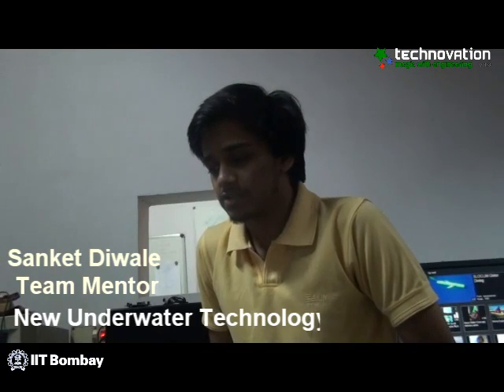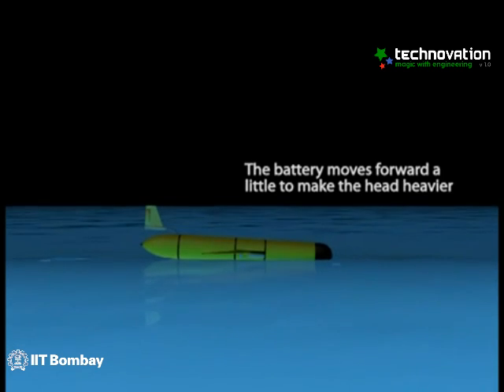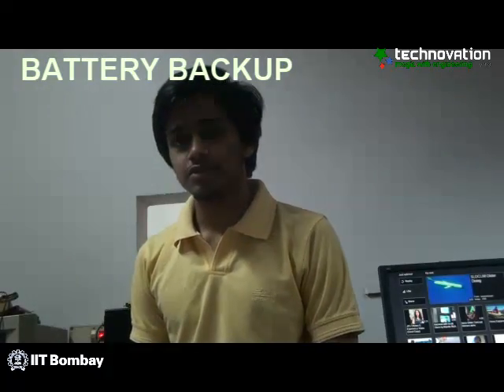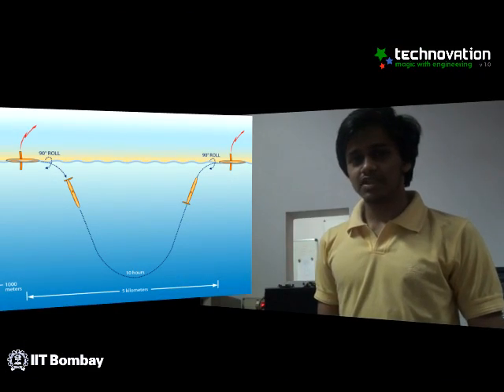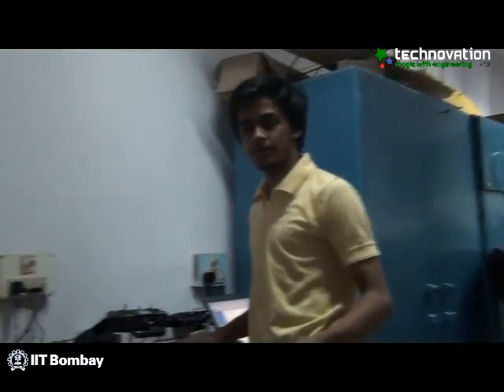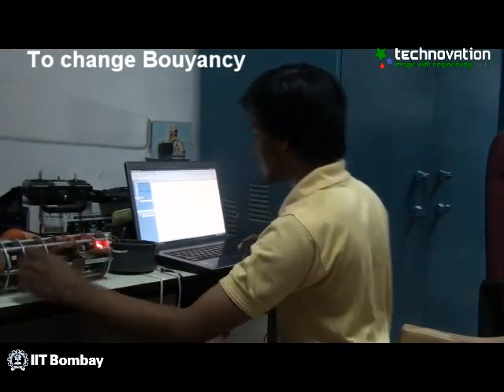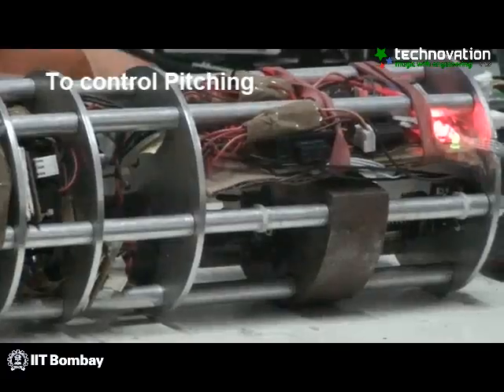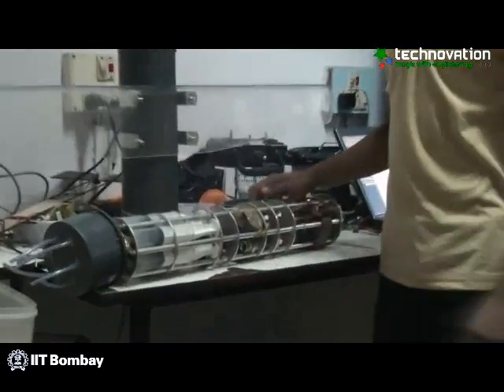Underwater Glider , Technovation IIT Bombay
This is an ongoing Project under Technovation ,IIT Bombay .Technovation is a unique Innovation Program at IIT Bombay, initiated by Stab and Enthuse. The program aims at providing you the platform to work on fascinating engineering projects, fully funded and mentored by us.

The Animations and simulations shown here are not property of Technovation .Thses animations are used just for better understanding of viewers.No copyright infringements intended.Primarily animations are from the Slocum underwater gliders Viewers can get more information on these animations on website of slocum gliders.Video simulators used are developed by PhD student Christian Woithe and Prof. Ulrich Kremer .No Copyright infringement intended.